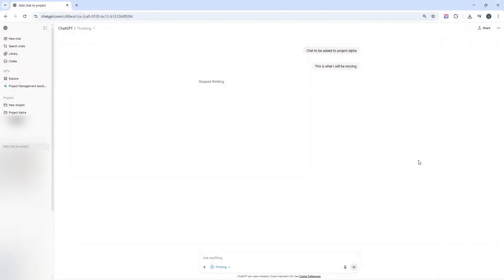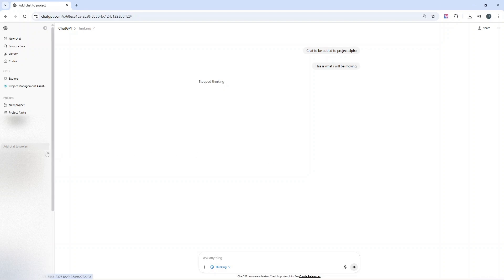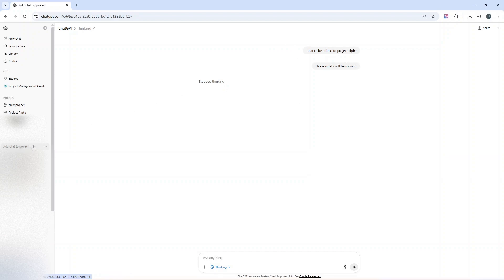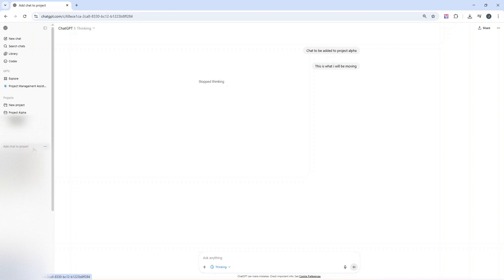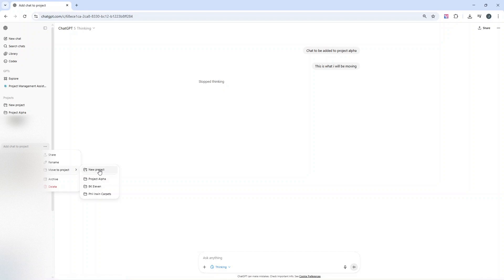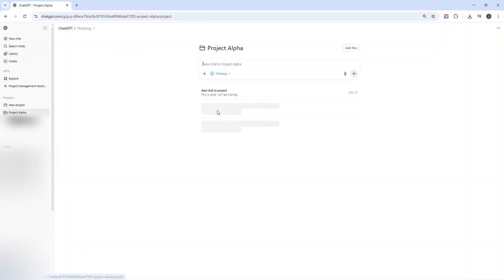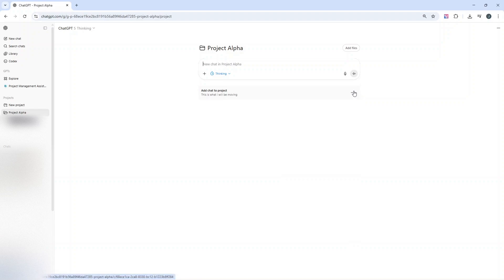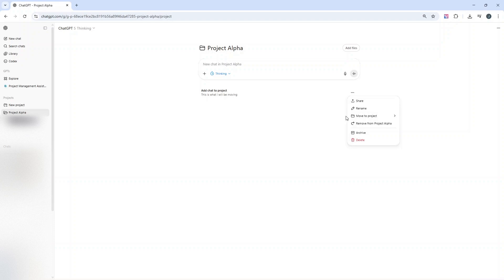How To Move A Chat To A Project In ChatGPT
In this video, I walk you through how to move a chat to a  project in ChatGPT, and some best practices along the way.